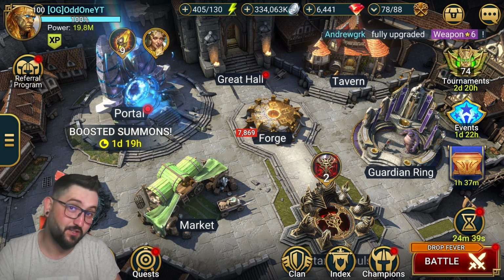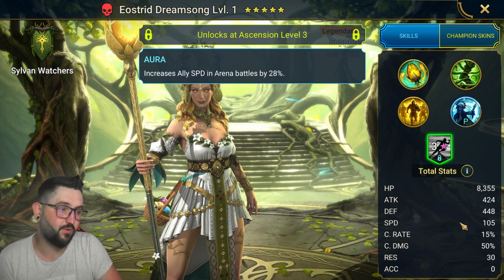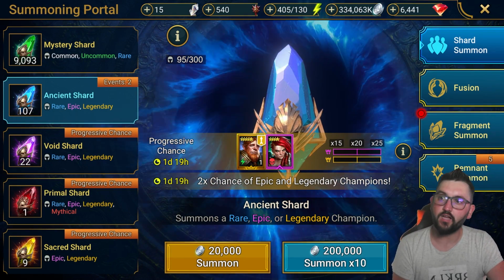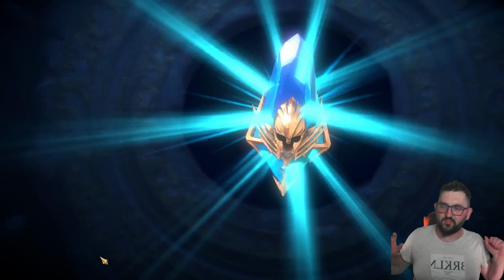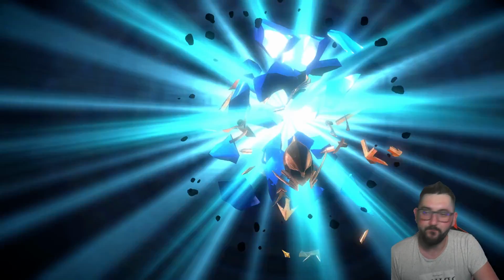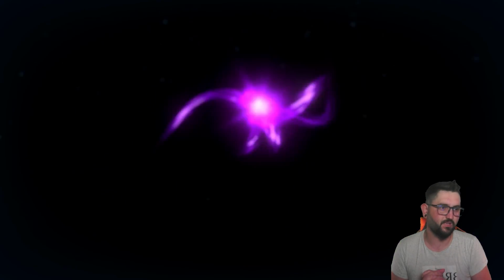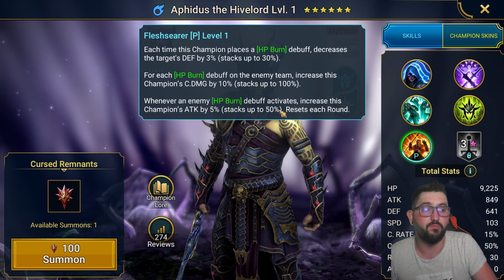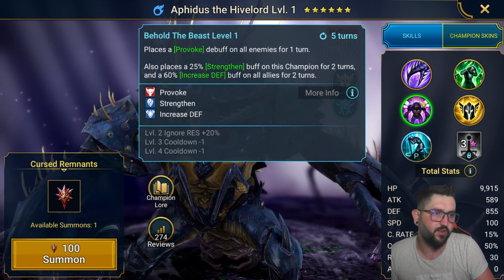💥MY FIRST PULLED MYTHIC! 💥 Unexpected Pull During 2x Ancients For Eostrid | RAID SHADOW LEGENDS